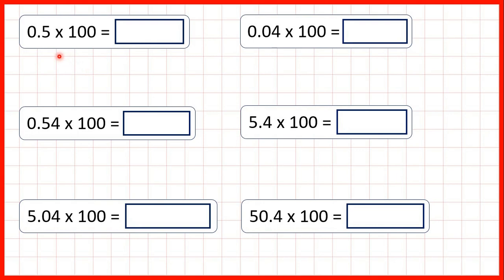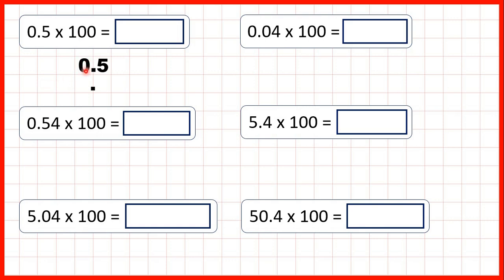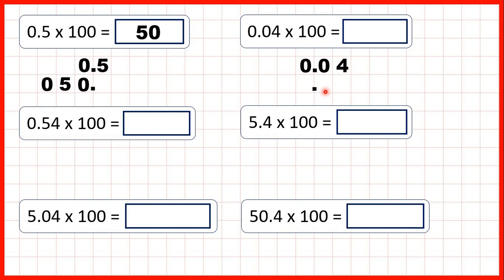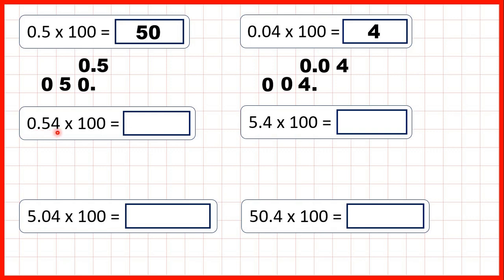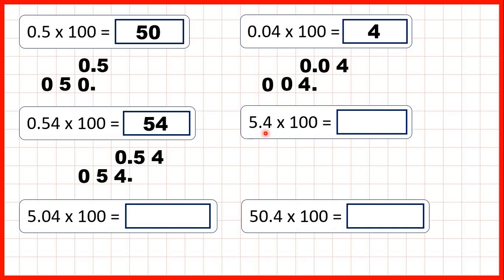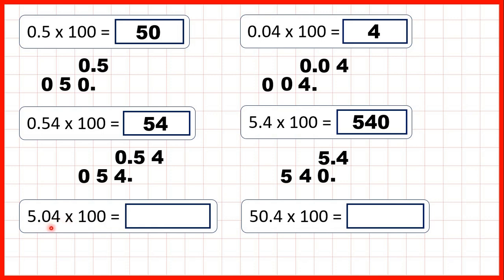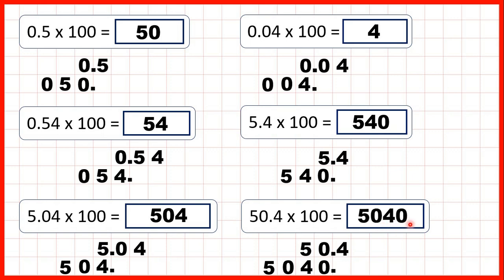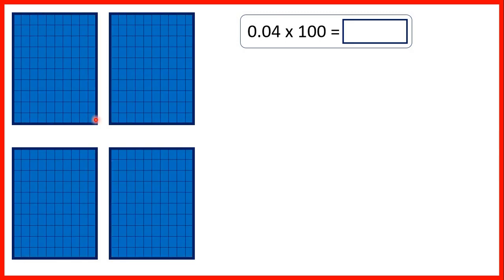Multiply decimals by 100 | Year 4